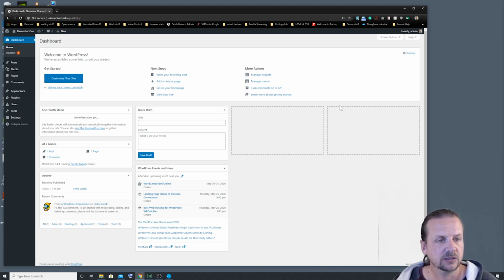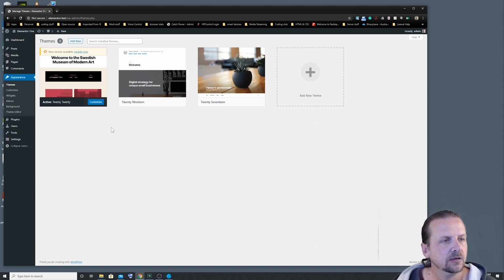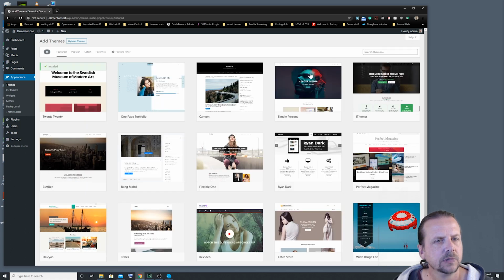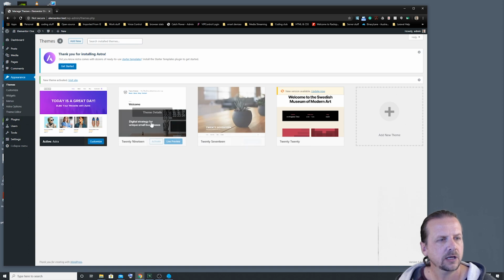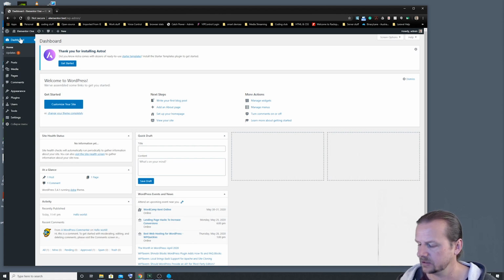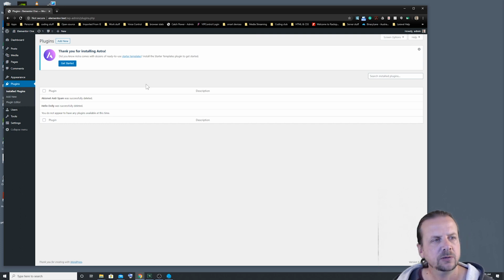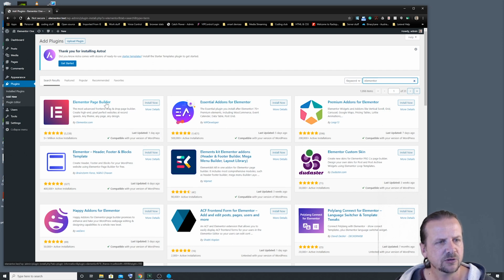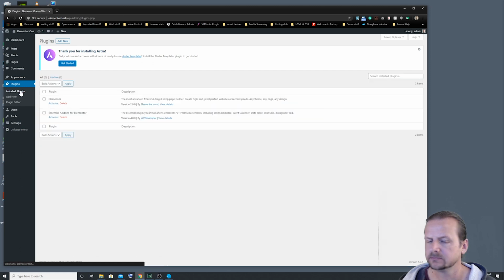Setting up Elementor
Shows you the basics of setting up your Wordpress site so you can use the Elementor page builder.